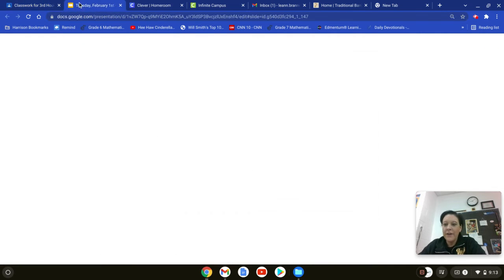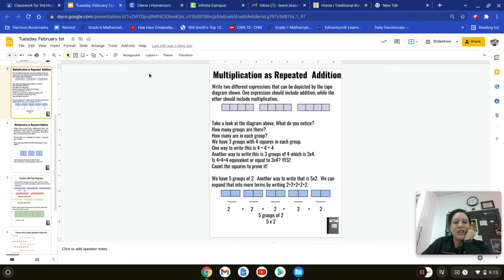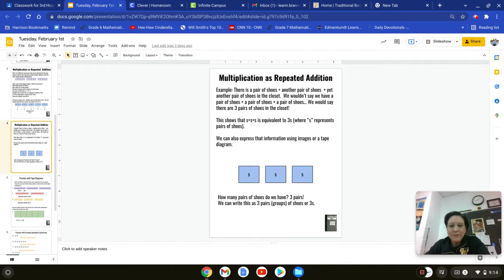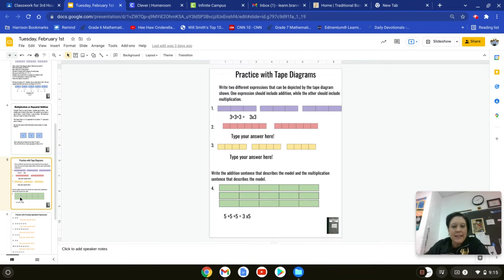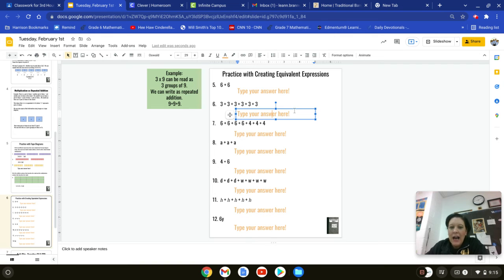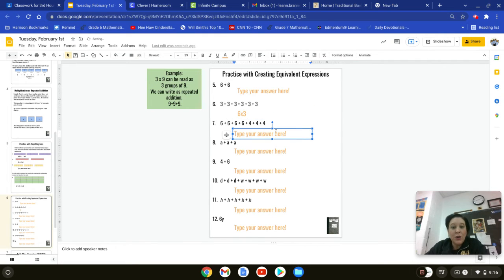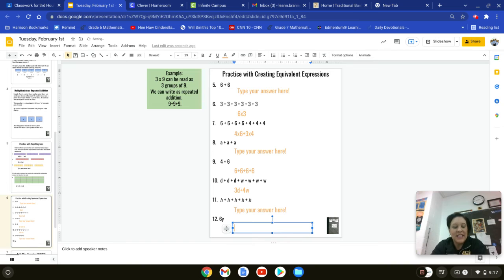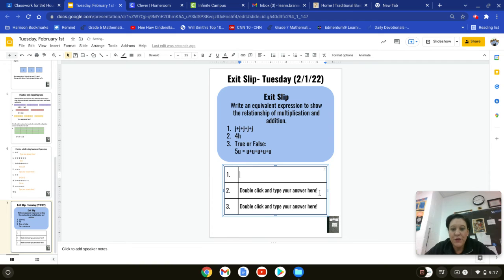Multiplication and Repeated Addition 2/1